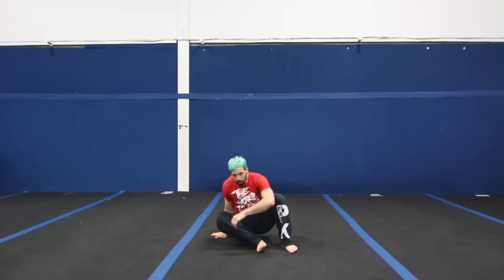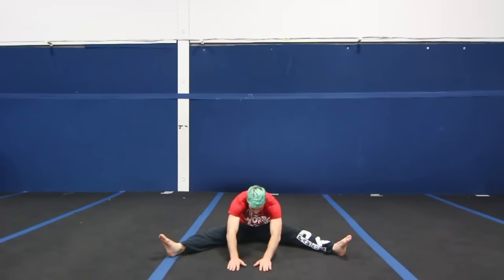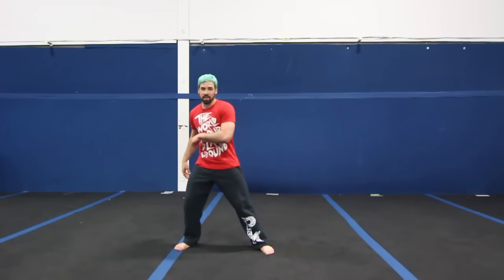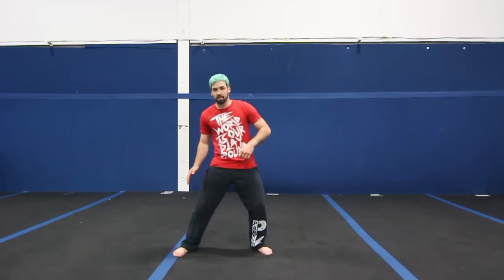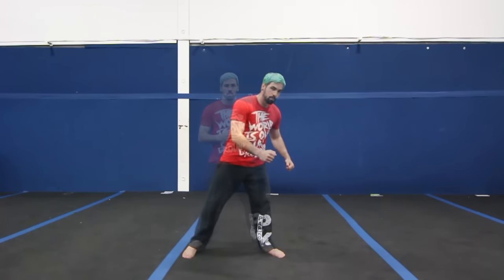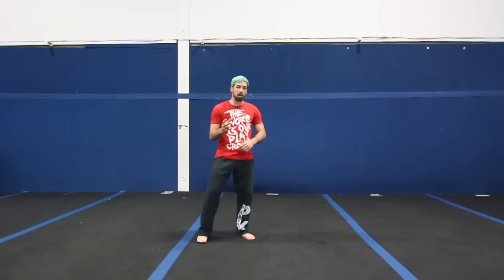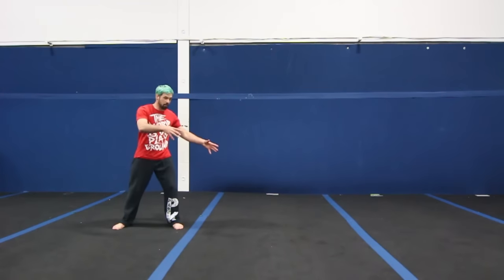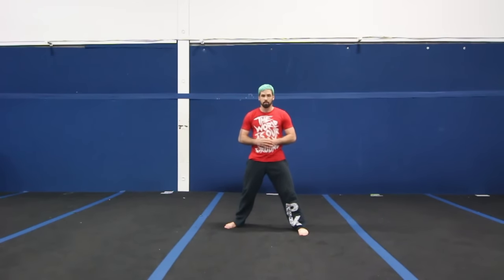Butterfly Kick Tutorial (How to Parkour & Freerunning)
How to do a butterfly kick for parkour and freerunning!
If you have any other tutorial requests, just comment them!